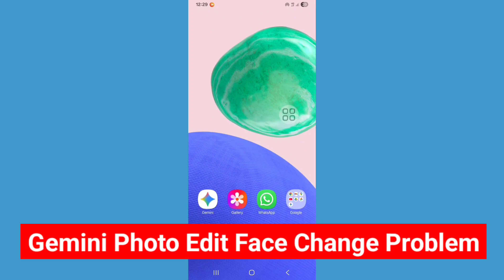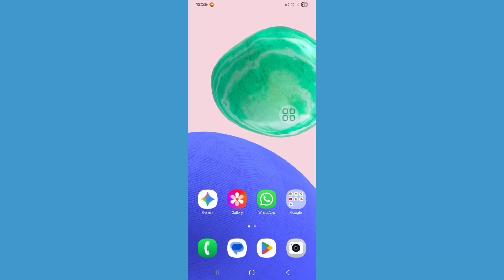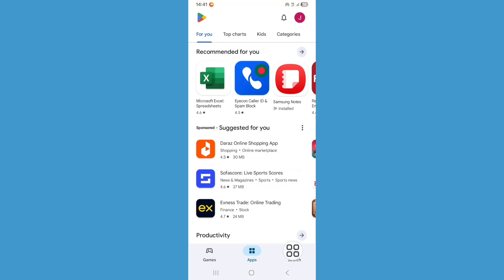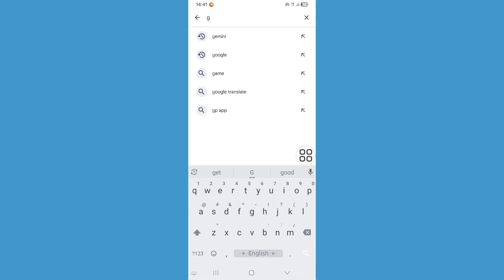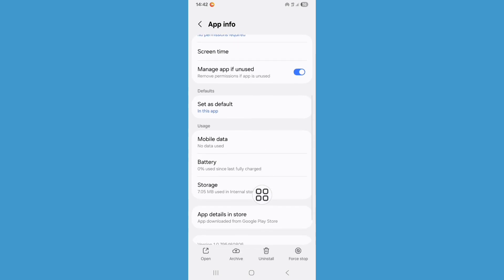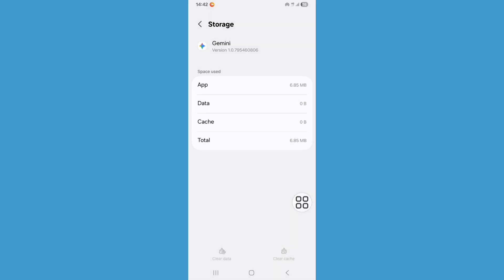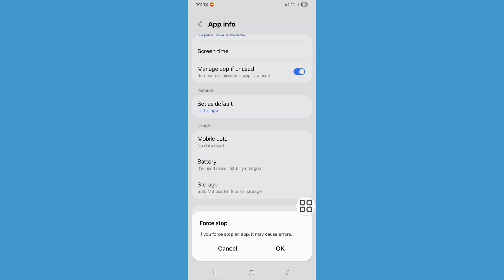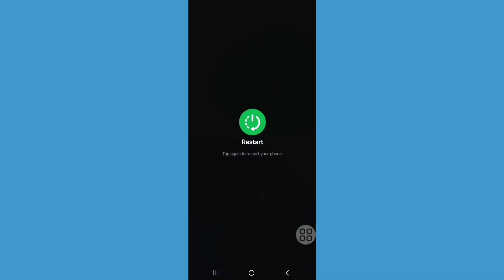Gemini Photo Edit Face Change Problem 2025 || How to Fix Gemini Photo Generate Face Change Problem